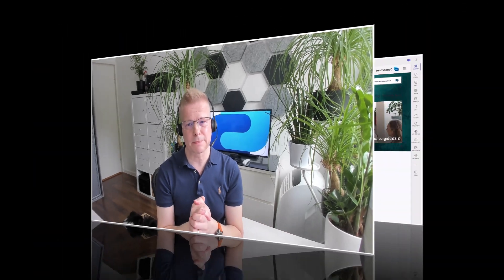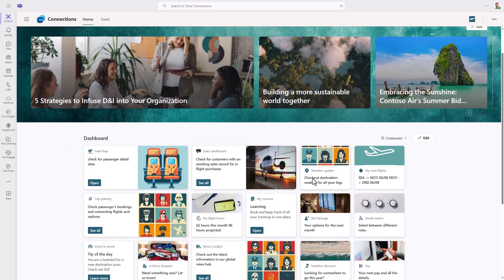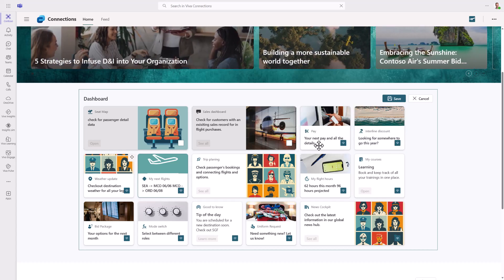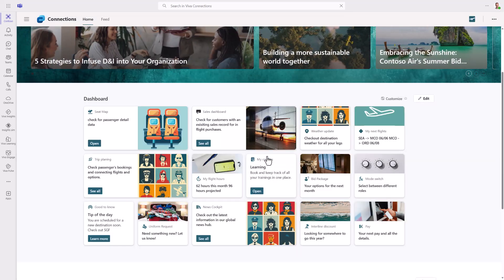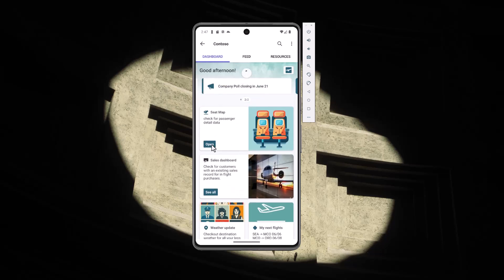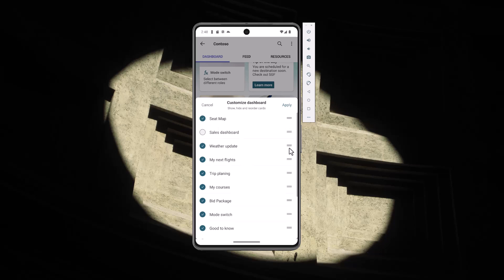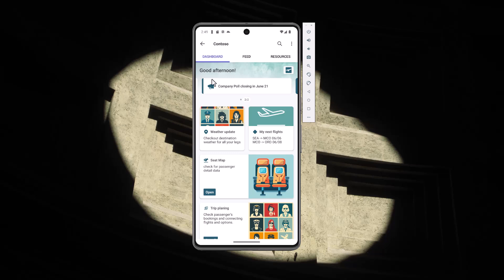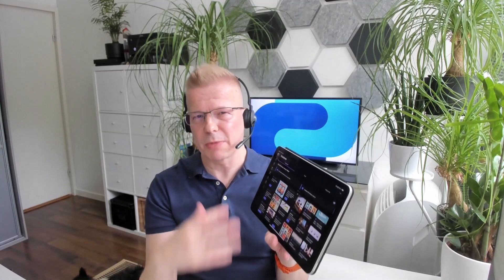Introduction to personalized view support in Viva Connections for end users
📺 We are excited to enable a new personalization option for the Viva Connections enabling end users to rearrange and hide the dashboard cards based on their preference. This video demonstrates the end user experience in both desktop and mobile experiences in the Viva Connections.

Agenda
00:00 intro
01:07 desktop experience
03:35 mobile experience
05:48 closing

🕛 This video was recorded on 18th of April 2024